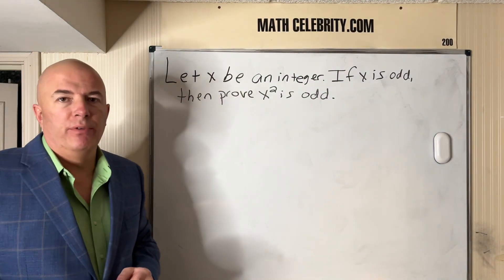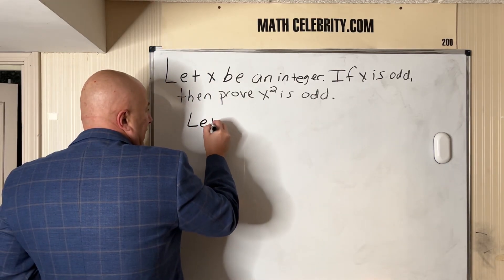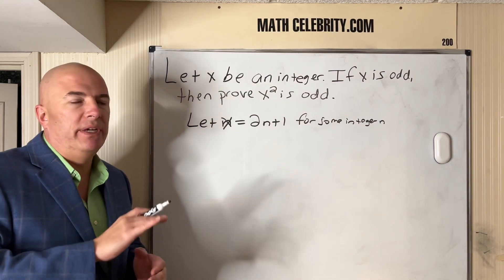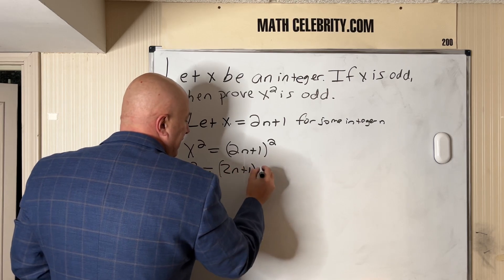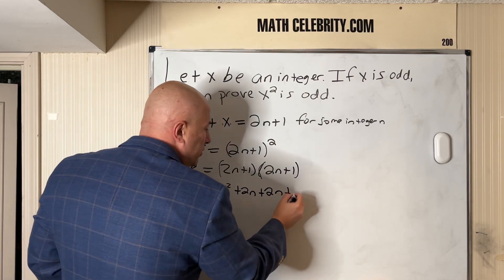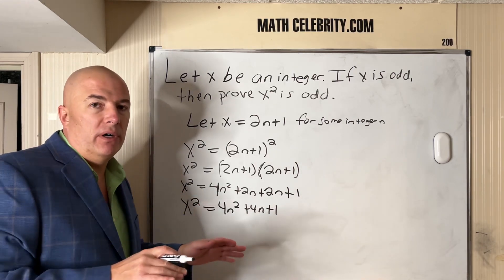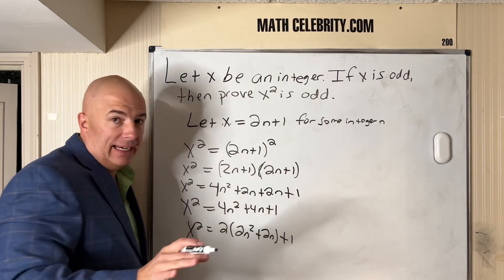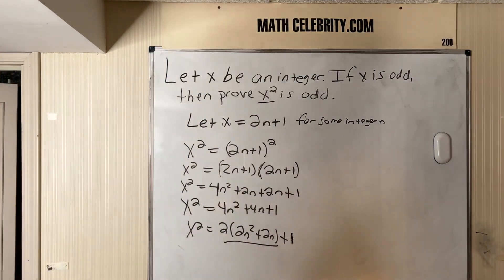Let x be an odd integer. Prove x^2 is odd.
Let x be an odd integer. Prove x^2 is odd. Get the tablet and products I use for math here: